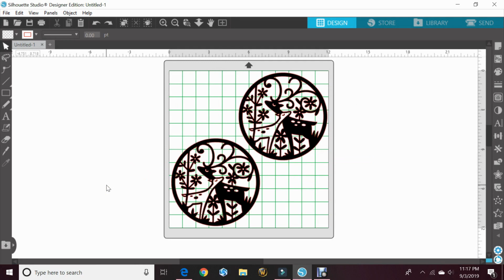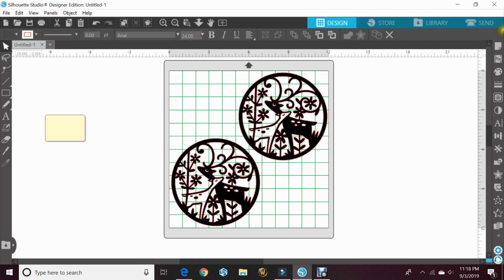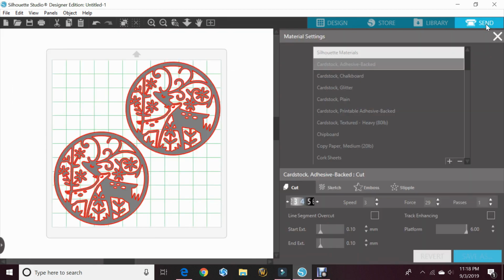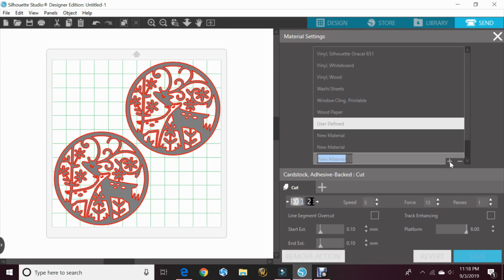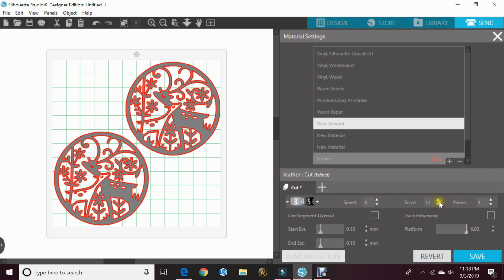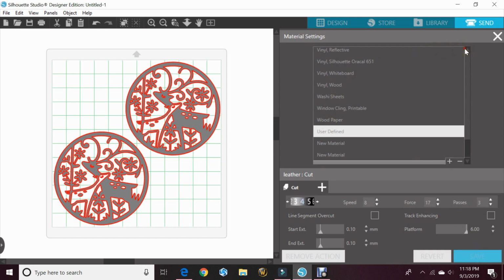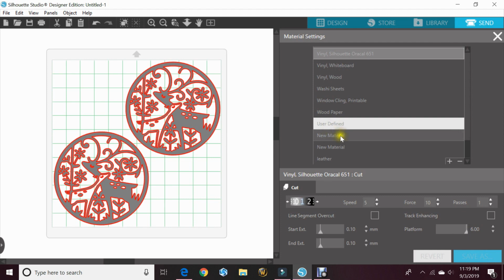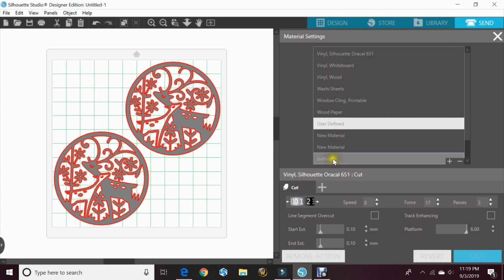Add Your Own CUSTOM Cut Settings In Silhouette Studio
Today we have a quick tutorial on how to create your own CUSTOM cut settings in Silhouette Studio.

Remember we enjoy crafting and having fun so cast aside any negativity and have an amazing day!

Amazon Store: